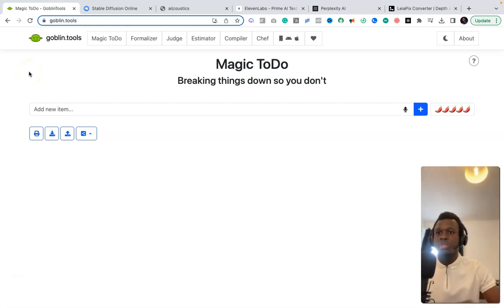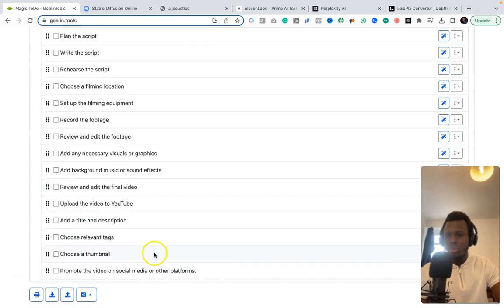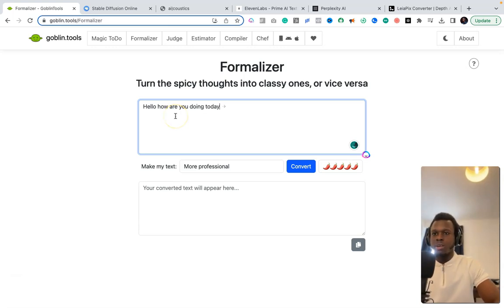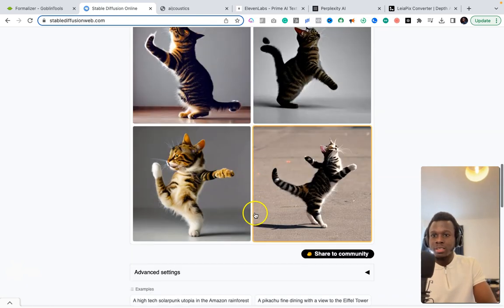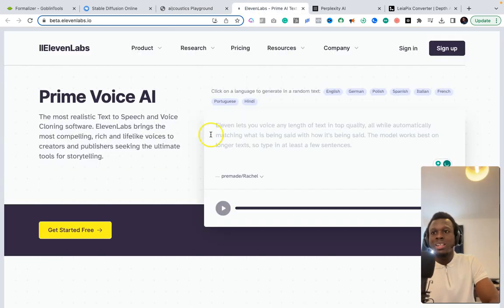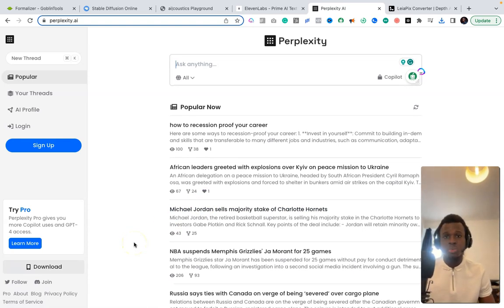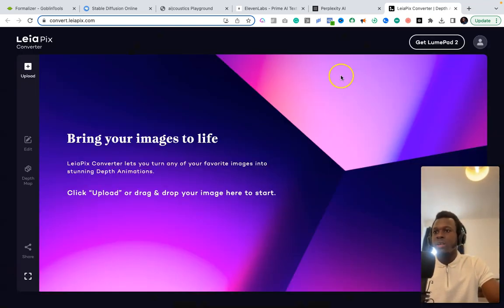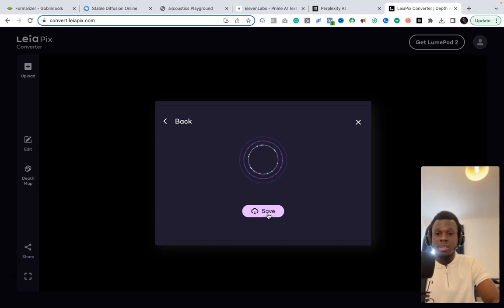5 AI Tools You NEED in Your Life NOW - You Won't Believe What They Can Do!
🚀 Welcome to the future, where Artificial Intelligence is not just a concept but a part of our everyday lives! In today's video, I'm going to introduce you to 5 AI tools that you absolutely NEED in your life right now. They are so innovative and practical, you'll wonder how you ever managed without them!

We'll be diving into what each of these tools can do, how they can make your life easier, and the best part - how YOU can start using them today!

Here's a sneak peek of what you'll discover:
4. Text to speech Prime Voice

Ready to have your mind blown? Hit the play button now!

Do you have any AI tools that you can't live without? I'd love to hear about them. Share your experiences in the comments below!